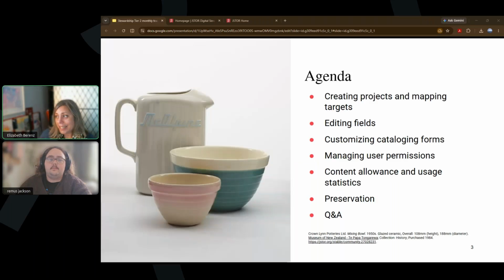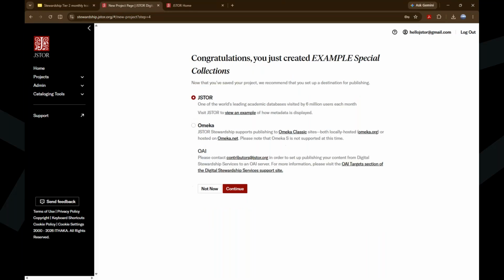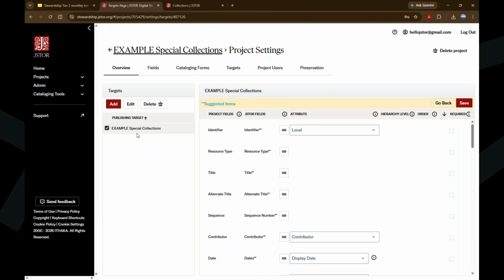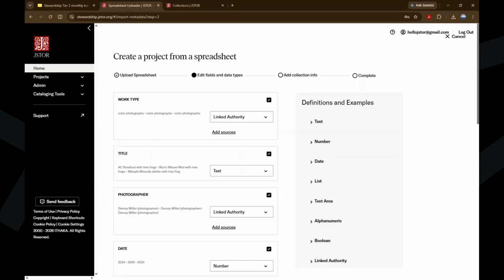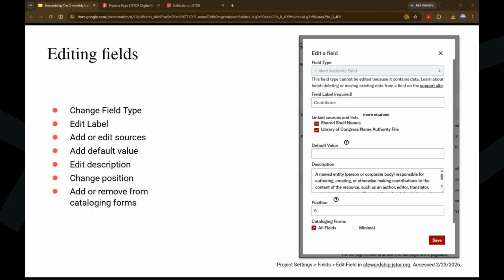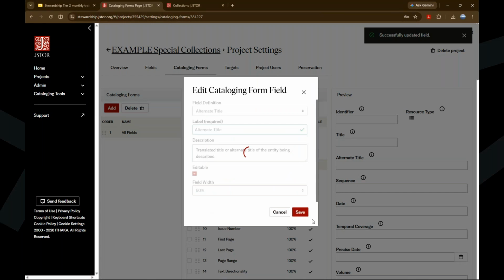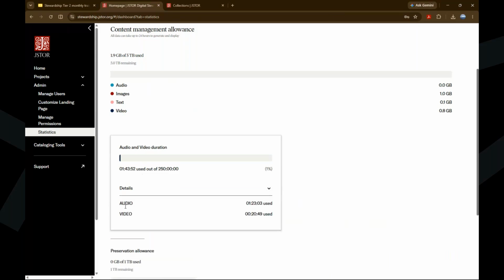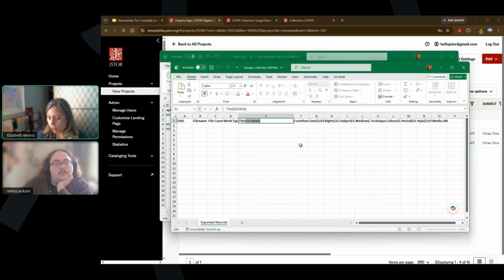JSTOR Digital Stewardship Services training: Project administration [August 27, 2026]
00:00 Welcome
02:18 Agenda
04:03 Creating projects
20:54 Collection Builder
30:13 Editing fields
34:55 Cataloging forms
39:22 User permissions
43:30 Content allowance and usage statistics
48:17 Preservation services
50:12 Q&A

Join us for a focused 60-minute session where you’ll learn how to manage and administer projects with JSTOR Digital Stewardship Services, including creating and editing projects, mapping publishing targets, managing users, and access preservation services.

This 60-minute webinar is appropriate for anyone managing projects using JSTOR Digital Stewardship Services Tier 2 or Tier 3, including librarians and visual resource professionals.